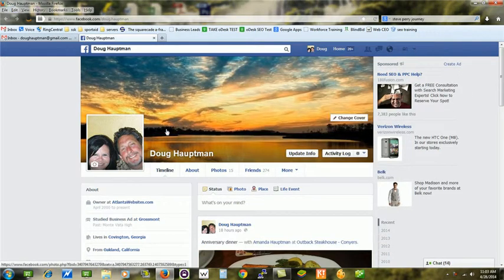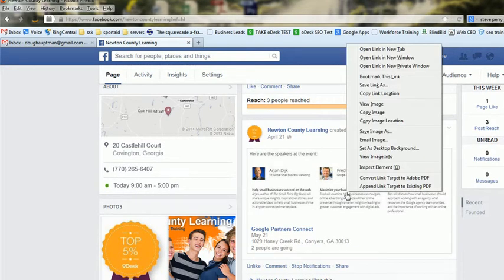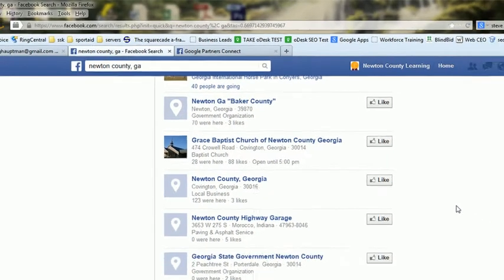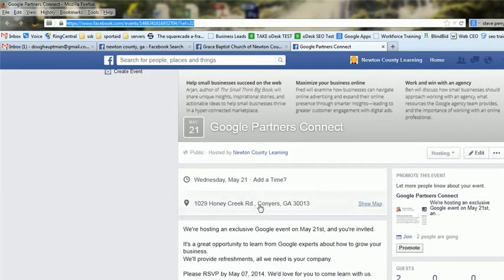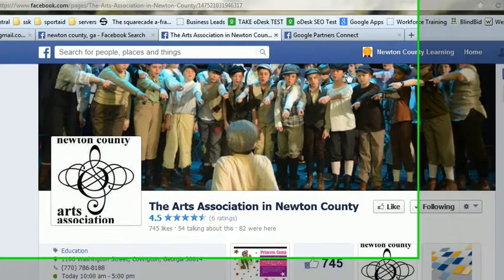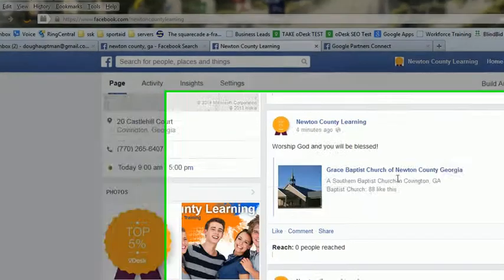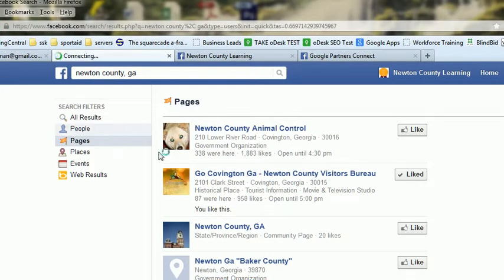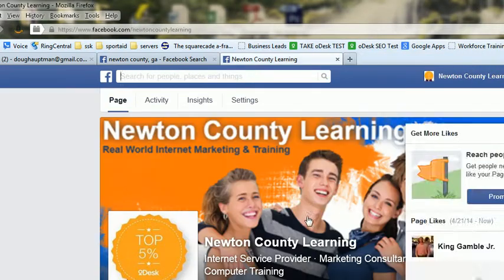Facebook Likes and Posts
This is a short video demonstrating how to target an area, get likes, and promote an event.